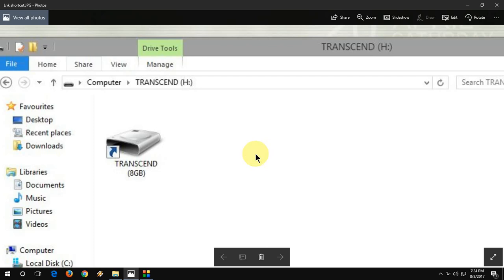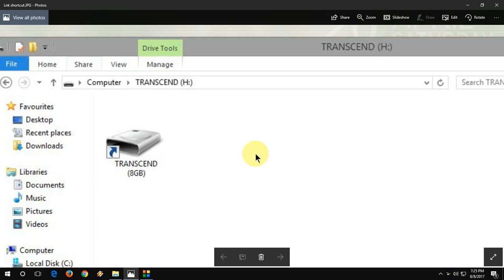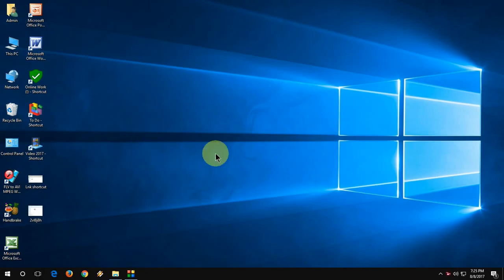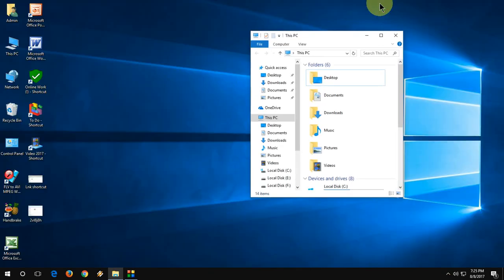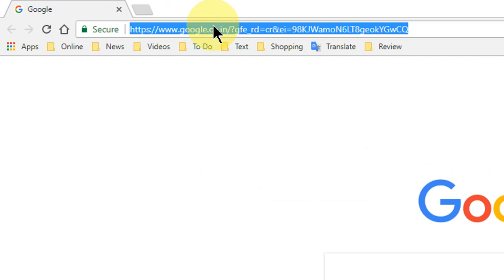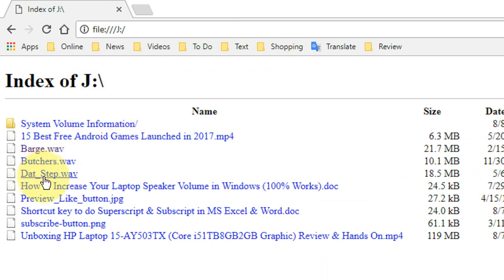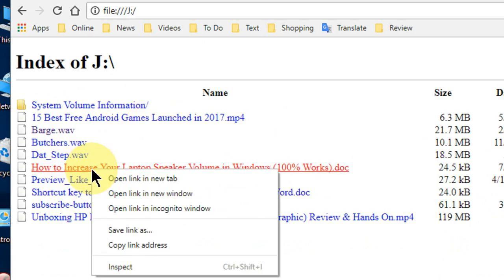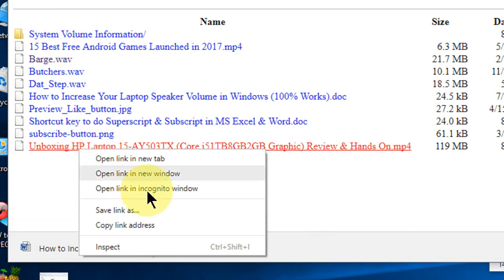How to Recover Data from Corrupted/Shortcut Virus Effected Pen Drive (No Software)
Recover Virus Effected Pen Drive Data

Pen drive problem please insert disk, pen drive problem write protected, Remove Write protection From Pen drive,  Fix Can’t Format the drive pen drive problem, USB Device Not Recognized, Please Insert A Disk Into Drive Error,